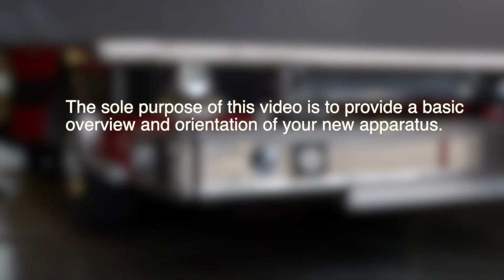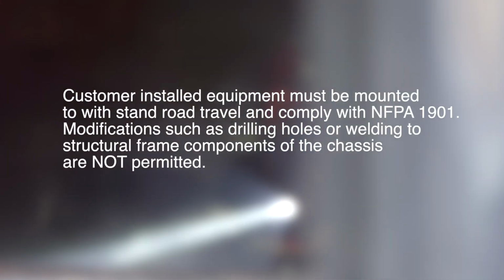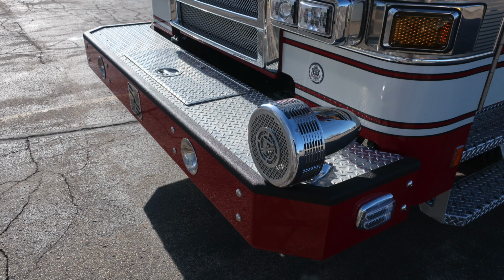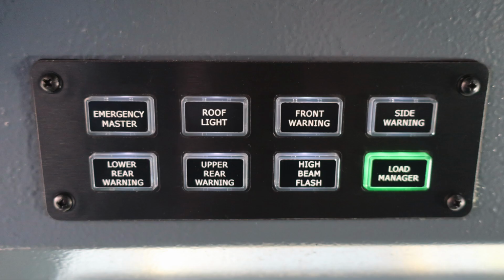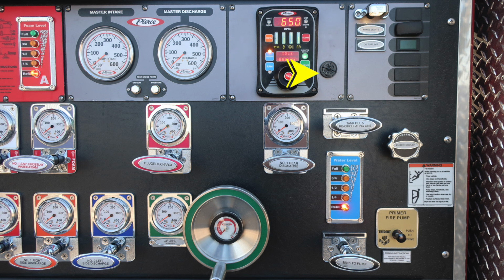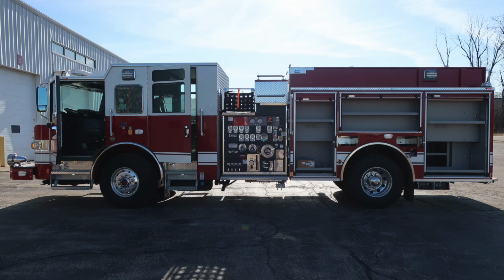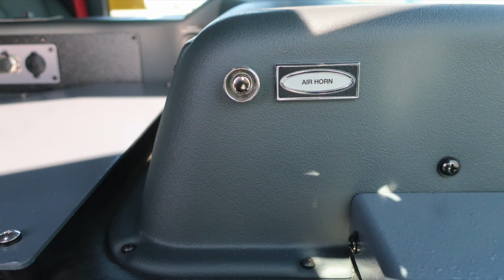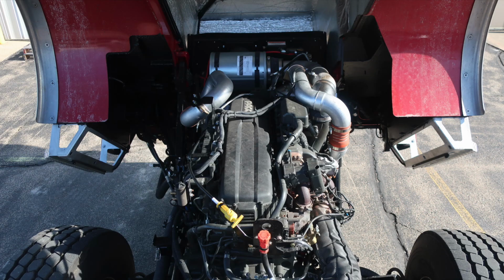34964 Rio Verde AZ HD 1080p